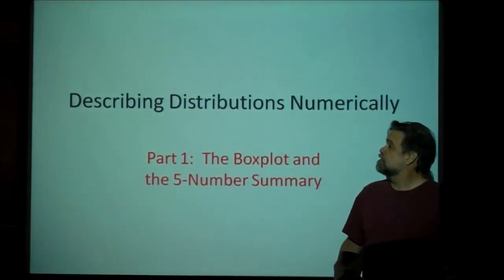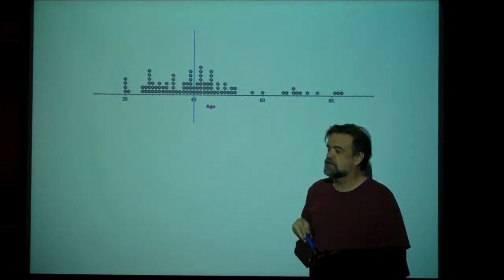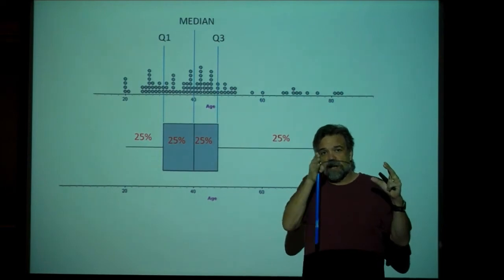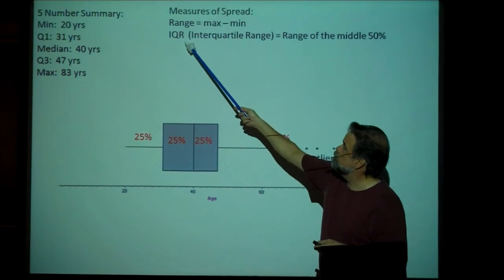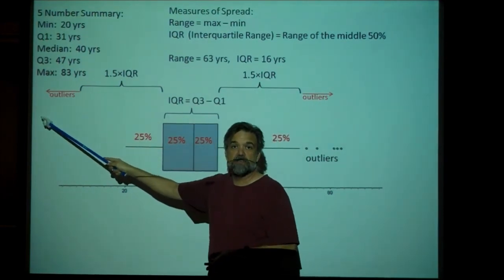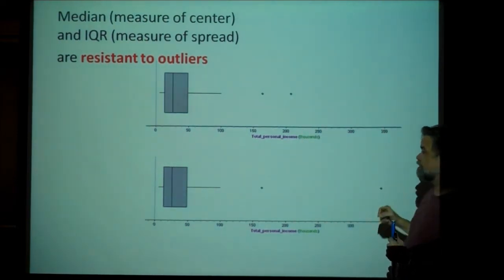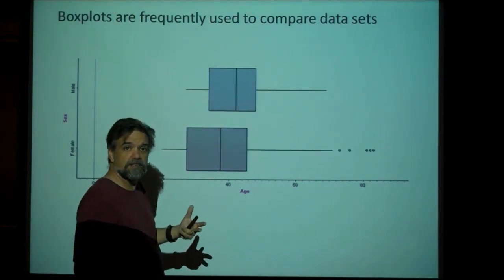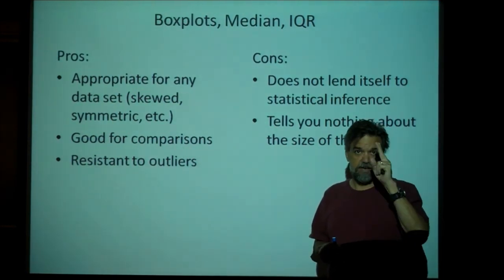Boxplots and the 5-Number Summary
Boxplots and the 5-Number Summary:  The median, quartiles, boxplot, and 5-number summary.  How to determine whether a point is an outlier or not.